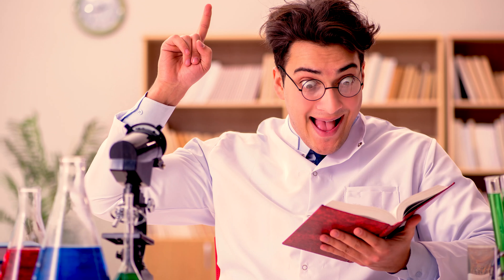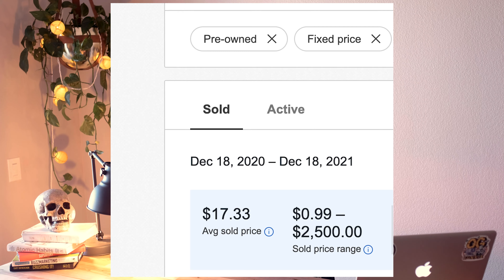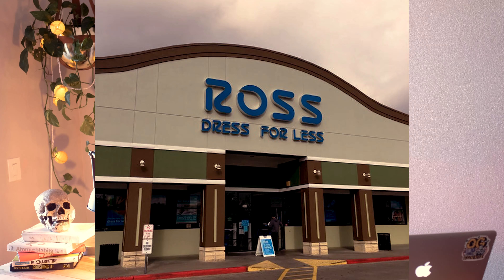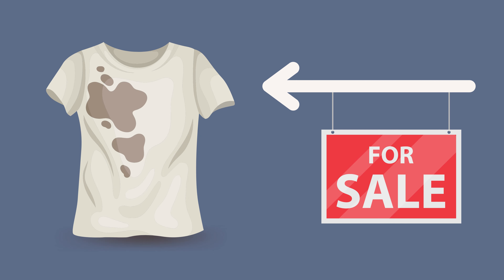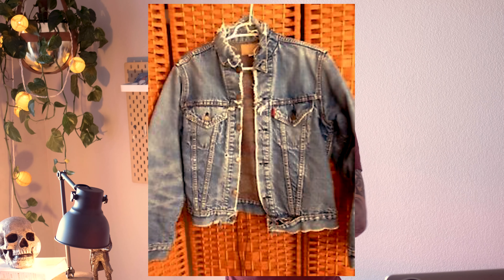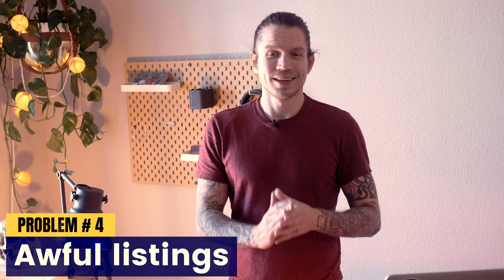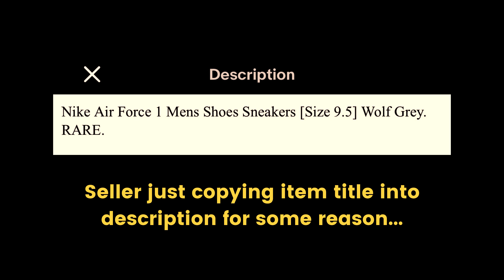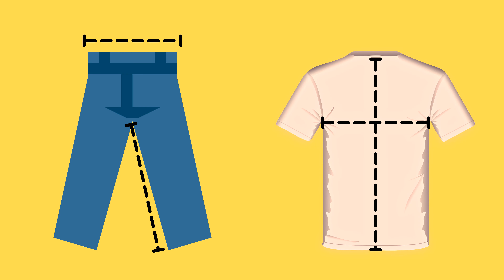Clothes Not Selling On eBay?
Need help reselling used clothes on eBay? Experiencing slow or ZERO sales on eBay? Many resellers worry about slow times or why their eBay store is dead, but typically it's the seller's fault...

There are many aspects of reselling on eBay that need to be mastered for max performance of your store. Let's make you a better reseller!

3. How To Ship ANY Type of Clothing on eBay - 2021 Step by Step Guide to Shipping